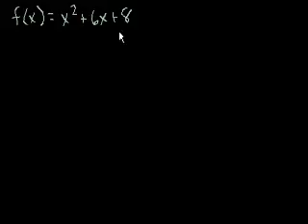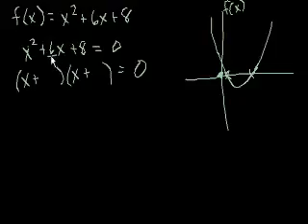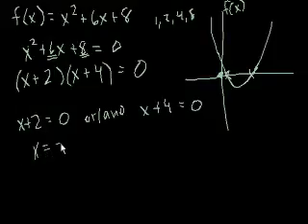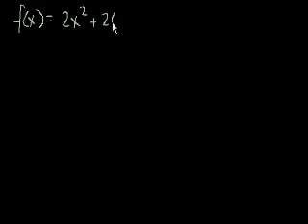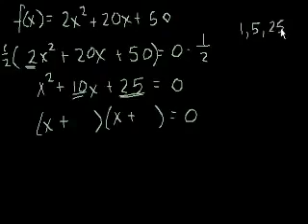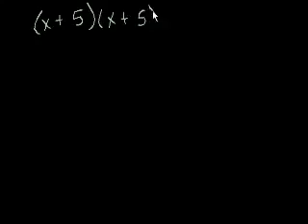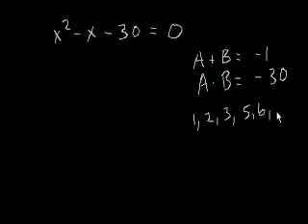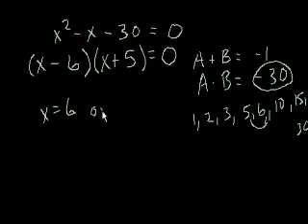Solving a quadratic by factoring Quadratic equations Algebra I Khan Academy